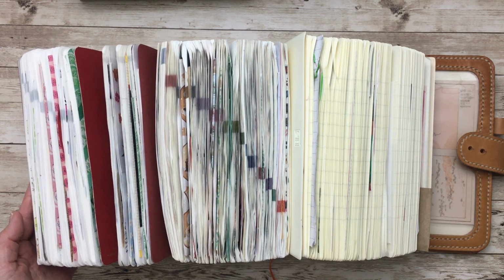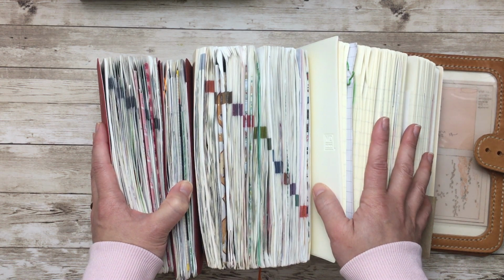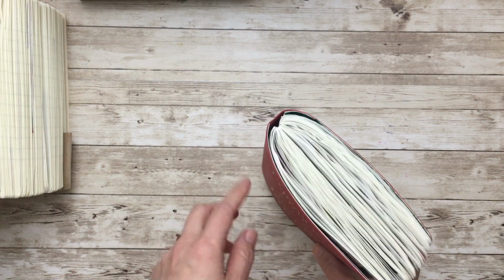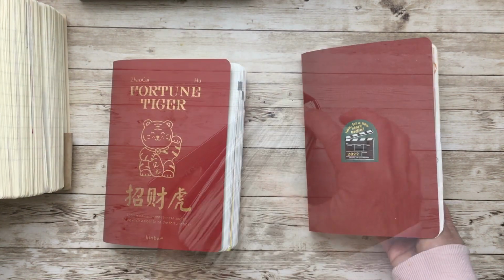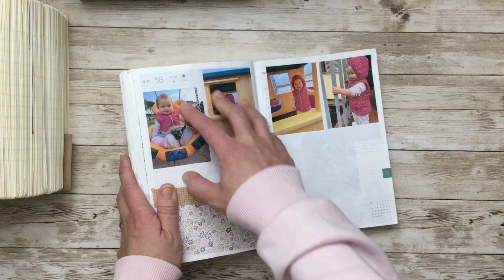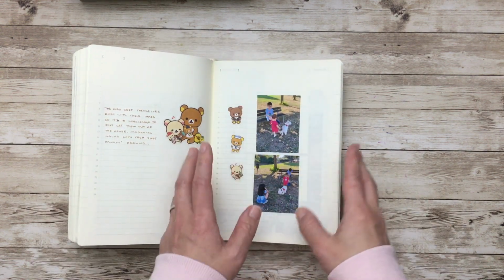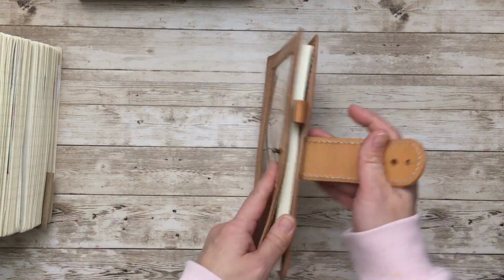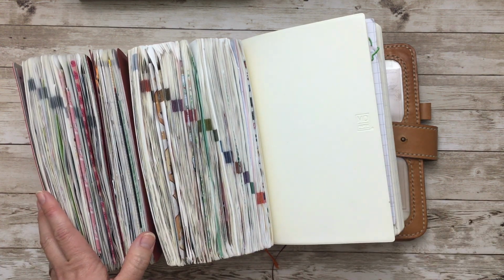Memory Keeping in an A5 Notebook - MD Paper, Hobonichi, Kinbor & Good Ink Impressions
Hello! My name is Linda, also known as tortagialla around the internet. I love creative journaling and all the stationery things.